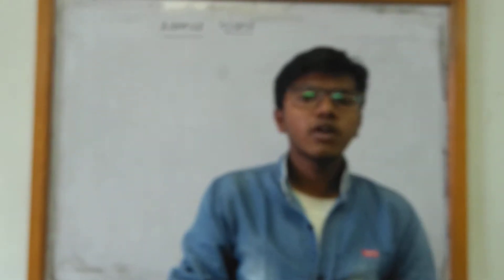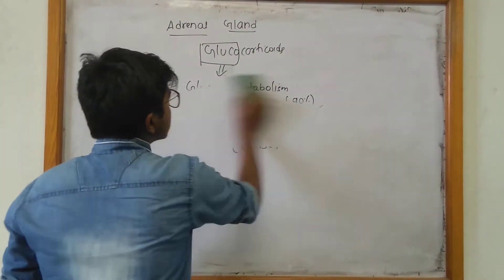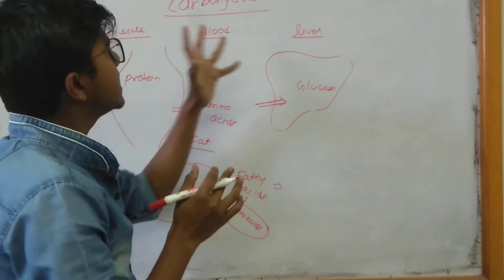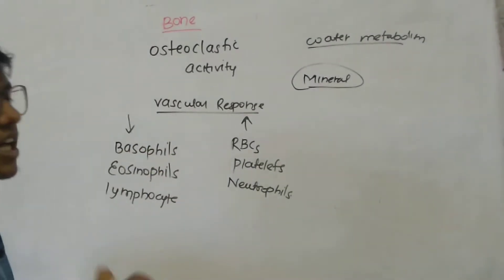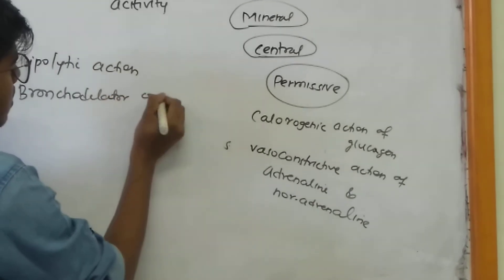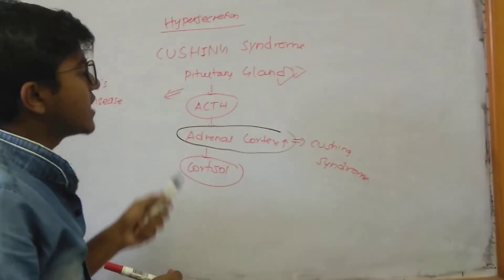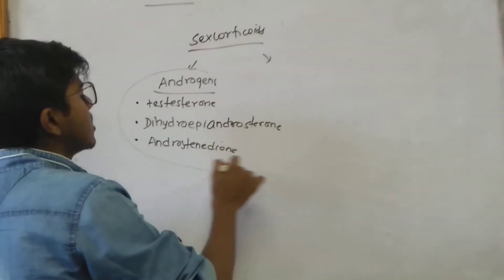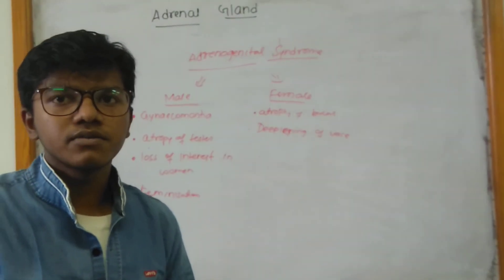Physiology of adrenal cortex (part 2)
this video explains the actions of glucocorticoids and sex corticoids .
the hormones that belongs to glucocorticoids  as cortisol , corticosterone etc and their respective actions .
actions of sex corticoids and its clinical relevance